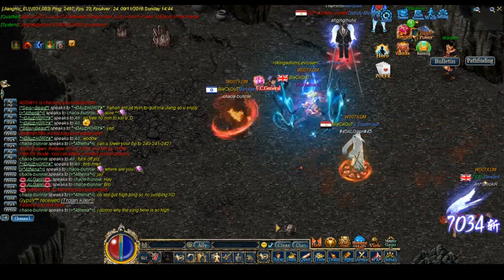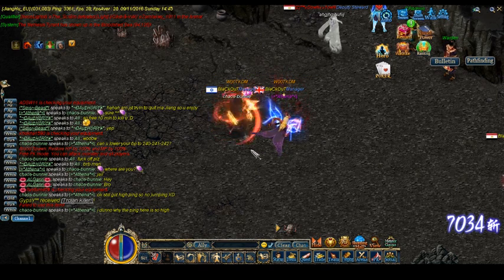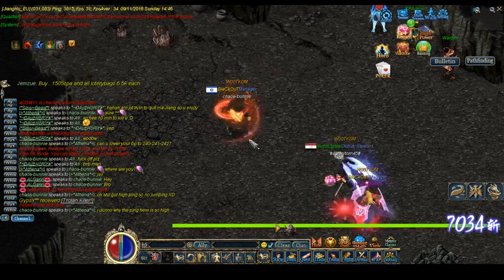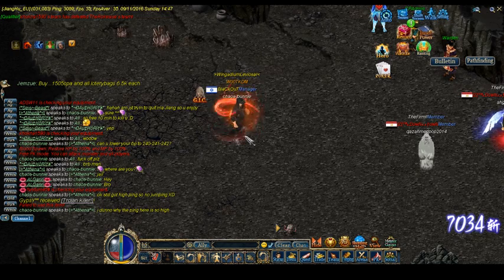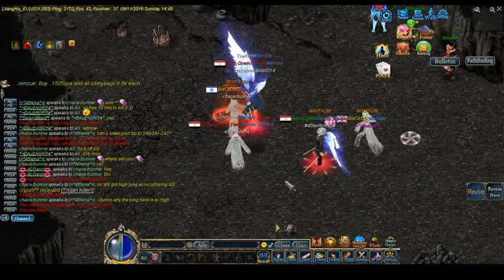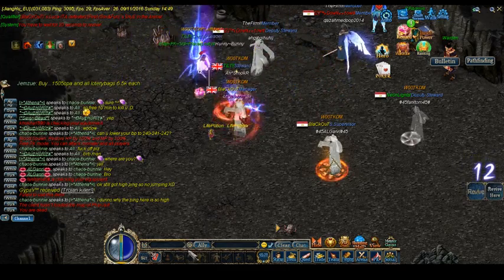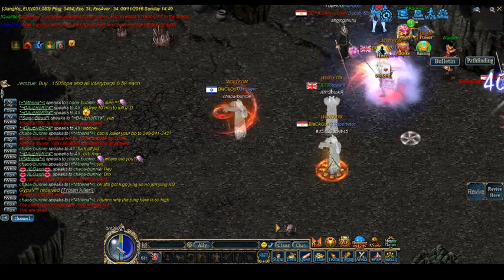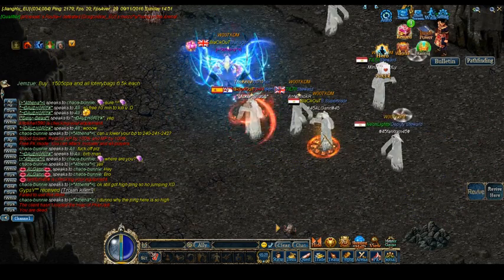conquer online epic warrior 2nd thoughts